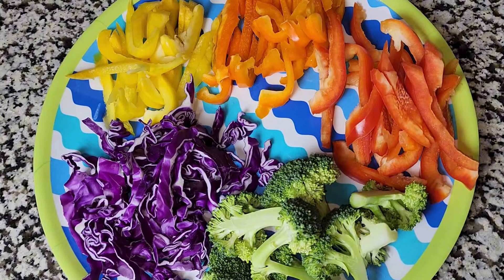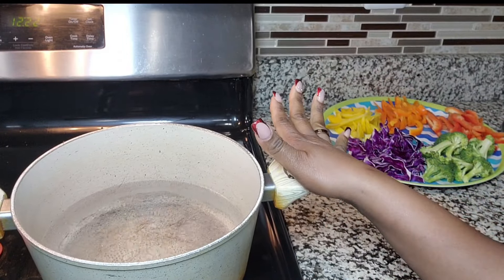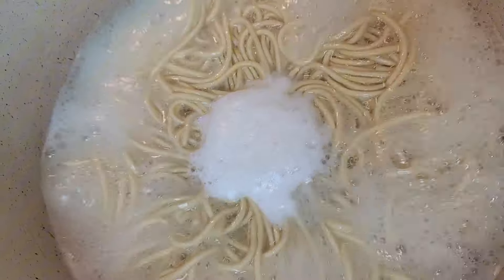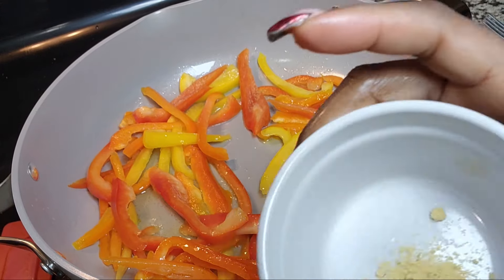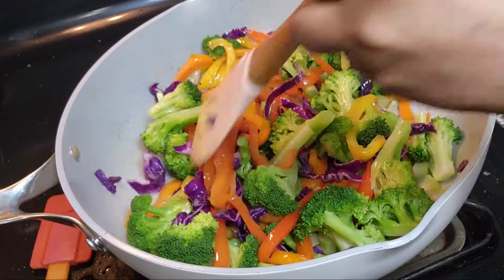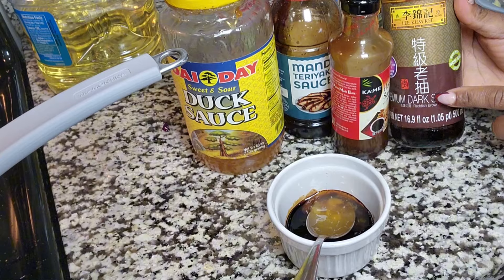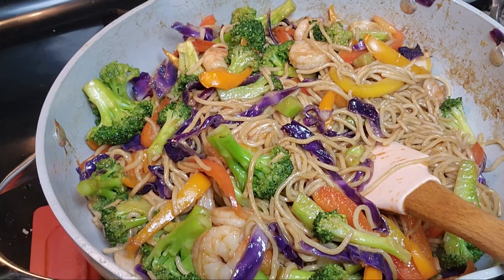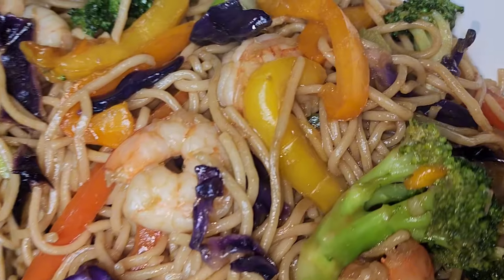Diet Healthy Food Recipe ● Restaurant style noodles recipe ● Vegetable shrimp Lomein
Hey there, food lovers! Today, I'm excited to share with you a delicious and healthy meal - Vegetable Shrimp Lo Mein. This dish is perfect if you're on a diet, as it's low in calories but high in protein and fiber. Trust me, you won't even miss the carbs in this scrumptious meal!

I hope you enjoy this tasty Vegetable Shrimp Lo Mein recipe as much as I do! 🍤🥦🍜